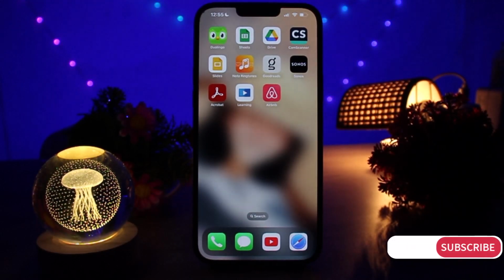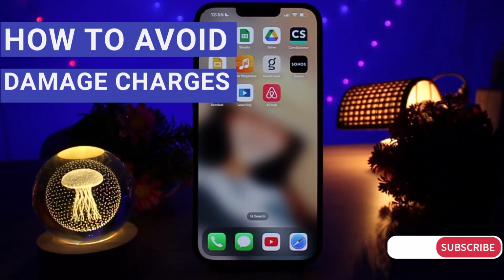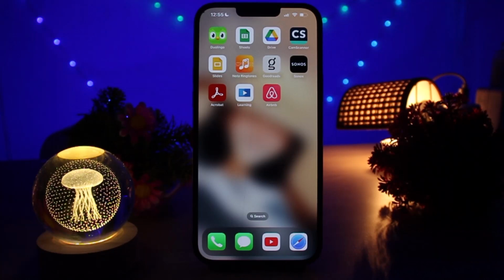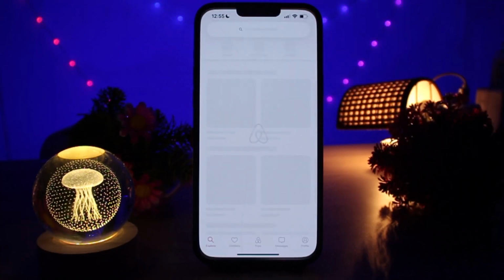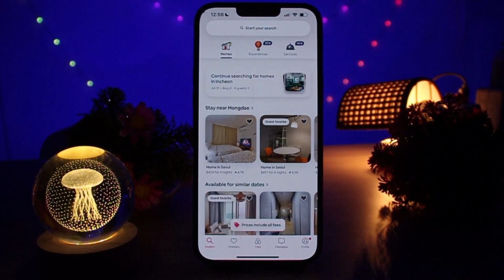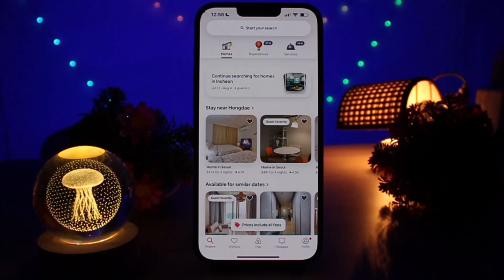How to Avoid Airbnb Damage Charges: Guest Safety Tips - Here's How You Can Do It // 2025 Edition